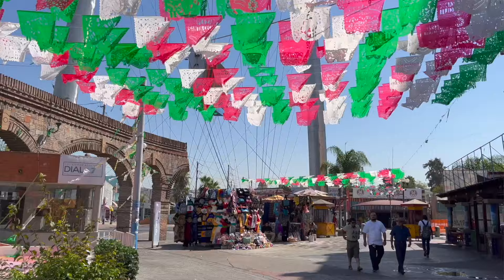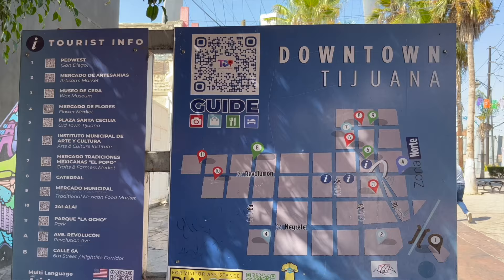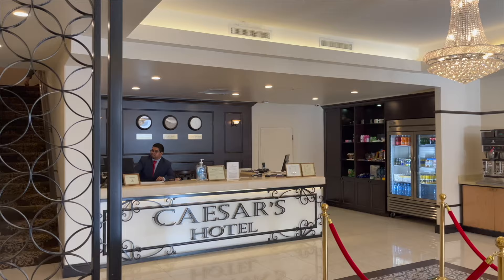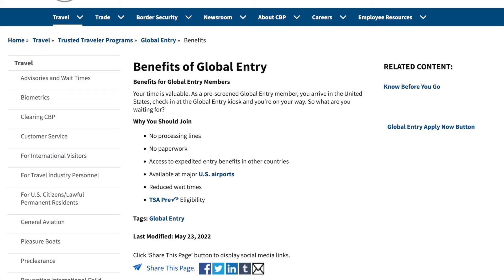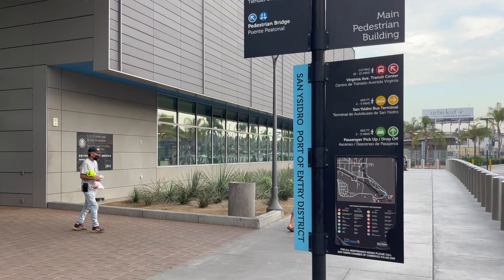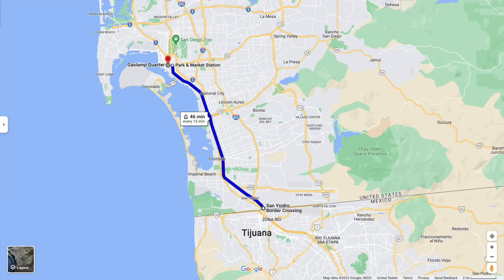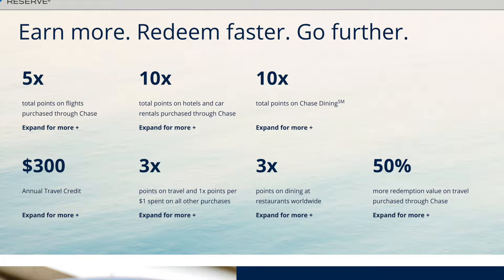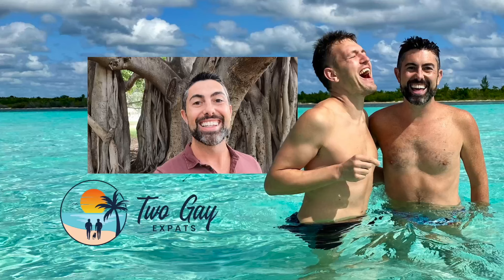TIJUANA to San Diego Border Crossing [SAN YSIDRO]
TIJUANA to San Diego Border Crossing [SAN YSIDRO]: In this step-by-step guide, you will see exactly how to cross into the U.S. from Tijuana Mexico using both the San Ysidro Border Crossing (Ped East) and the Cross Border Express at Tijuana's Airport. First, we take a quick walk from Friendship Arch on Revolution Avenue in downtown Tijuana to San Ysidro where more then 50 million people cross the U.S./Mexico border each year. At San Ysidro, we show you the extraordinary difference in using the Sentri line versus the general line for the pedestrian crossing. If you are planning to cross the U.S./Mexico border or are simply interested in seeing what it's like, this is one video not to miss!

ABOUT US: We're Andy and Trai, a gay couple living in Mexico with our rescue jackhuahua, Pattie. After meeting in San Francisco and later moving to Chicago, we decided to quit our jobs in 2021, sell everything, and become two gay expats. Since then, we've been traveling the world and documenting our adventures on YouTube and our travel blog. Our current home base is Tulum, Mexico—it's where we got married and decided to build a house. We hope our adventures inspire your travels and show you what places are really like if you are thinking about living, working, or retiring abroad.

OUR GEAR & TRAVEL NECESSITIES:
► GoPro HERO10 and all the accessories you need to get started on YouTube
► Our dog Pattie's pet carrier for domestic and international travel
► Chase Sapphire Reserve credit card we use for all travel purchases for trip protection, car rental insurance, lounge access through Priority Pass, and to avoid foreign transaction fees on purchases just to name a few of this card's incredible perks
► International travel insurance from Safety Wing for coverage in case of an emergency abroad

VIDEO CHAPTERS:

00:00 Intro
00:51 San Ysidro Border Crossing
02:39 General vs Sentri Lines
03:32 Trolleys to San Diego
03:59 SAN Airport / Aspire Lounge
04:32 Travel Tips / Cross Border Express
05:06 Outro